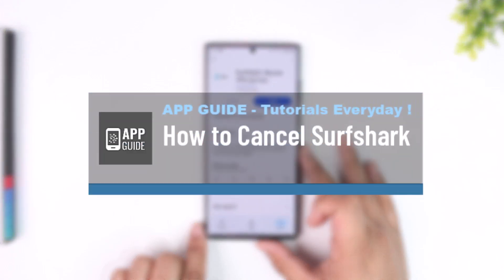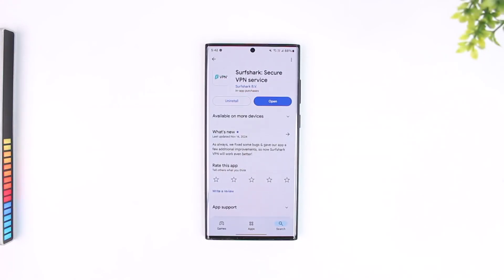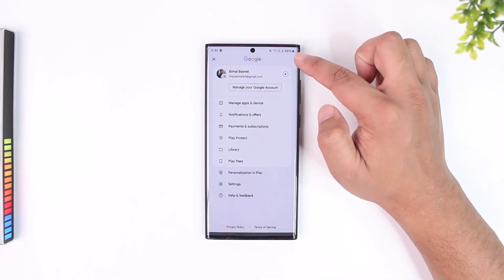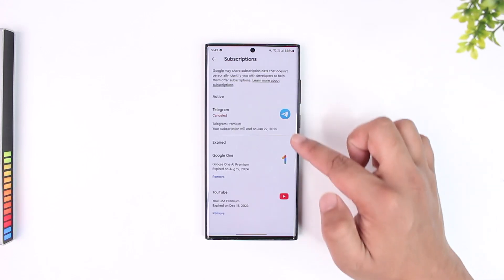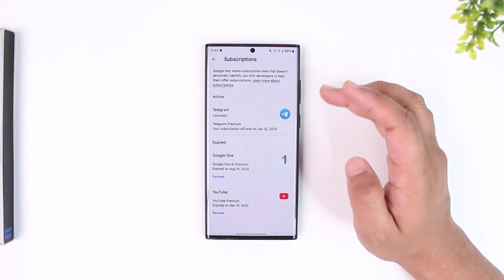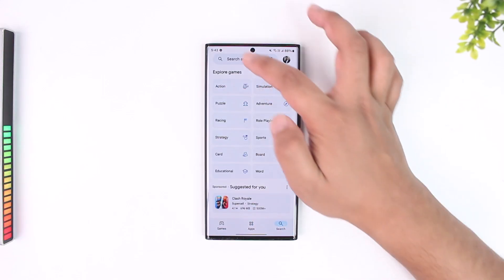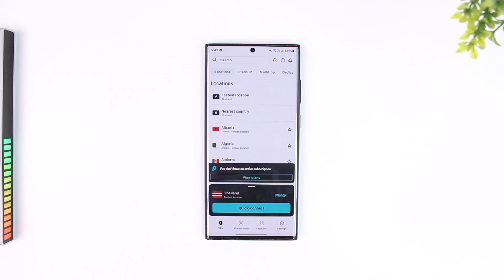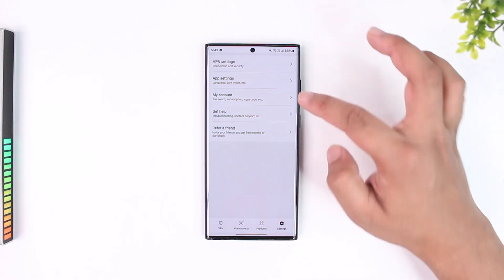How to Cancel Surfshark Subscription !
Select "Subscriptions," find the Surfshark subscription, and cancel it from there.

Open the Surfshark app, go to "Settings," and then "My Account." From there, access your subscription details and follow the instructions to reach customer support. You can request a cancellation through their live chat or email support.

Timestamps:
0:00 Introduction
0:02 Canceling via Google Play
0:24 Canceling via iPhone Settings
0:36 Canceling via Surfshark App
0:54 Contacting Customer Support
1:02 Conclusion